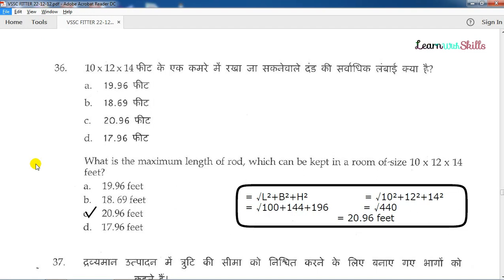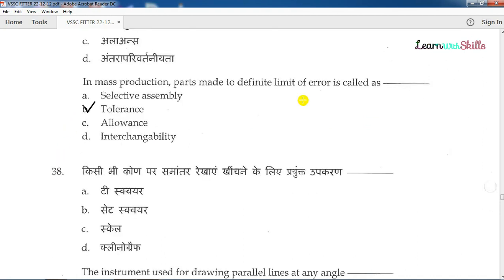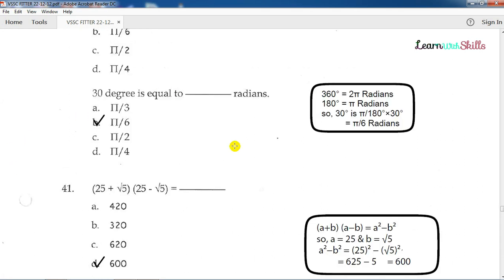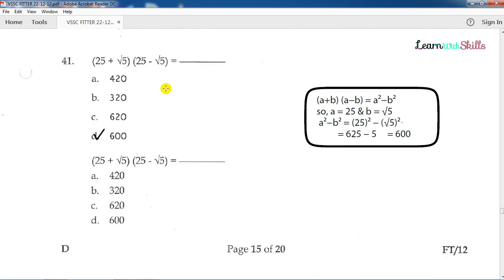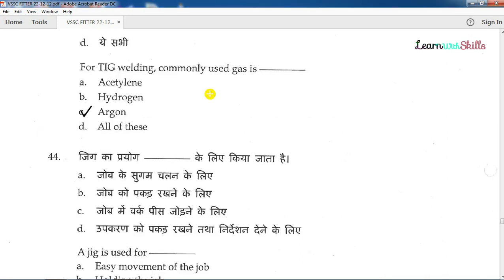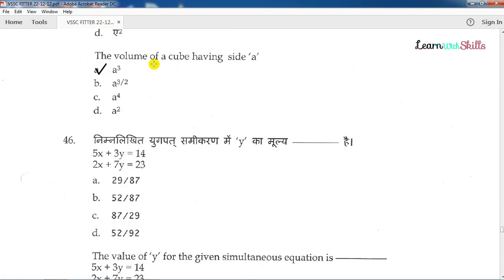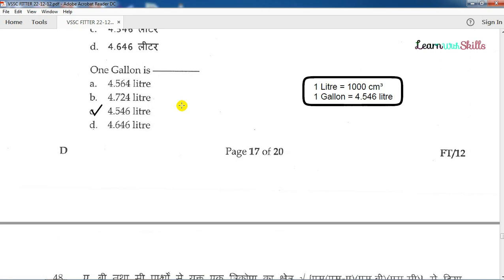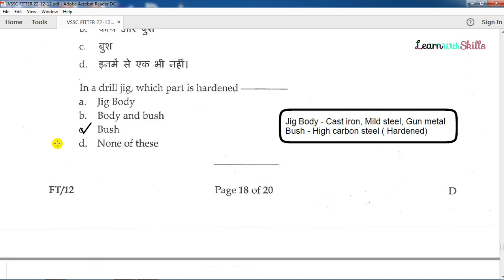ISRO VSSC 2012 Fitter Questions And Answer | Part 3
ISRO VSSC 2012 Fitter Questions And Answer

I have Solved ISRO VSSC Fitter 2012 Exam Question. This Video Contains 15 Questions With Solutions And I will Upload Remaining  Questions Soon. And I will solve All Previous Exam Questions Friends.